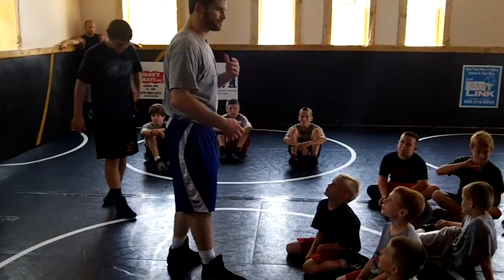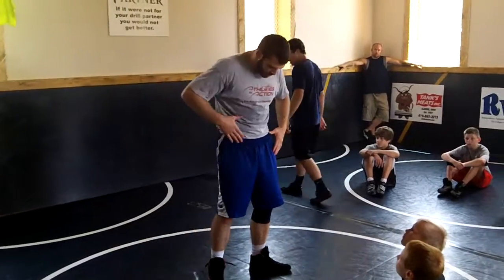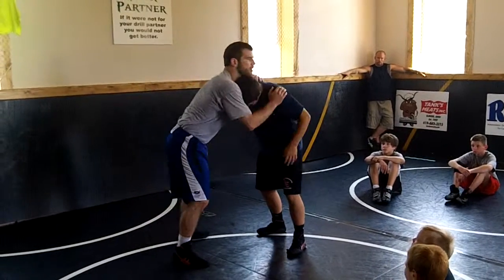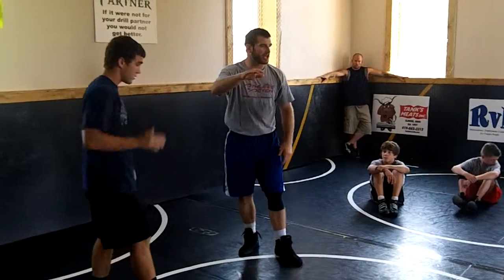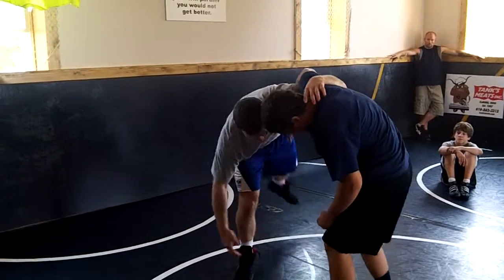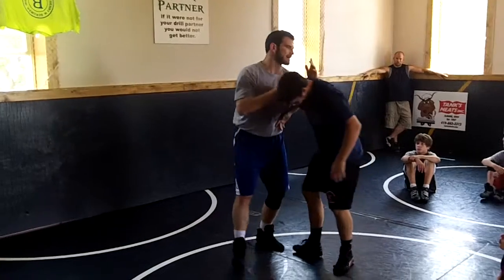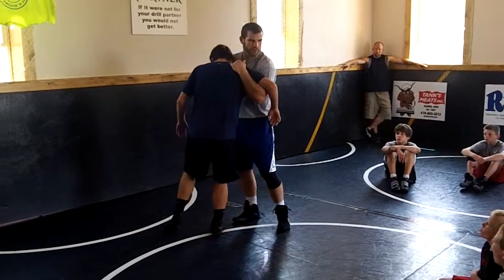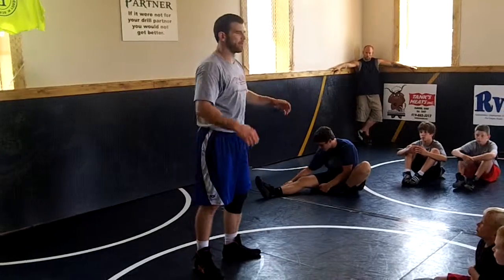JD Bergman Underhook Head Inside Double